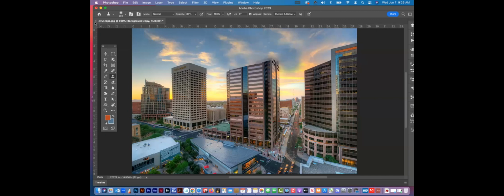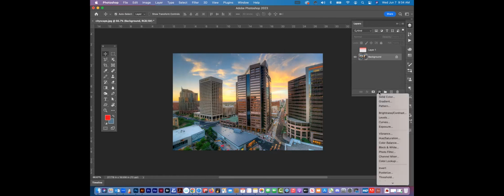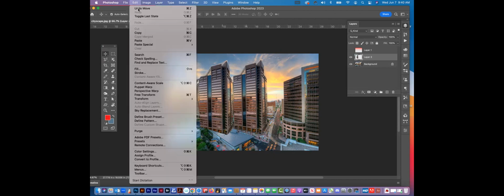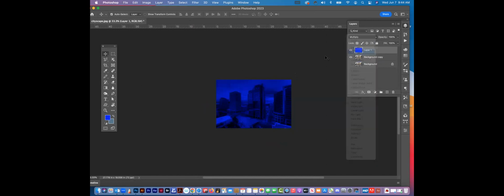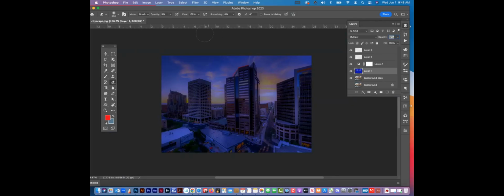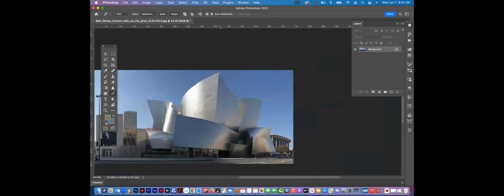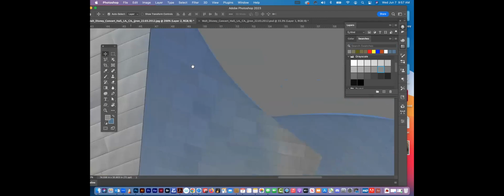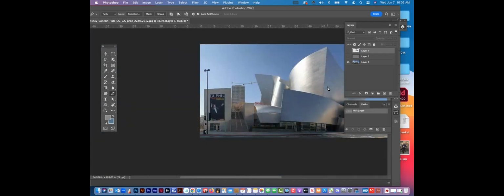DART 101 June 7, 2023